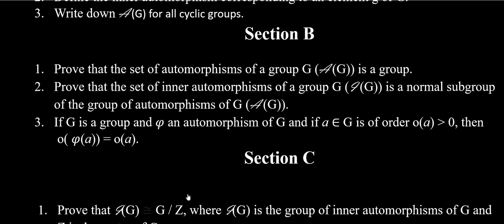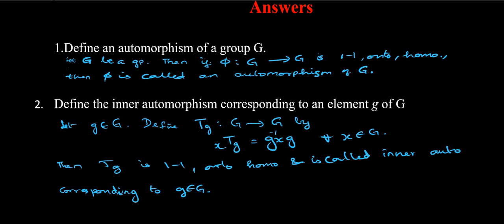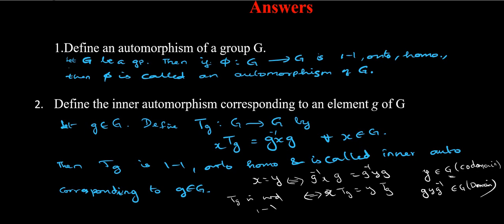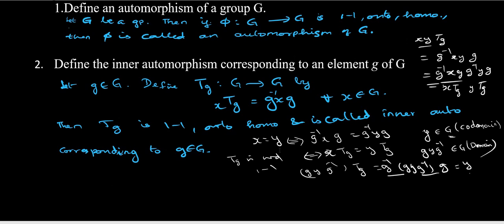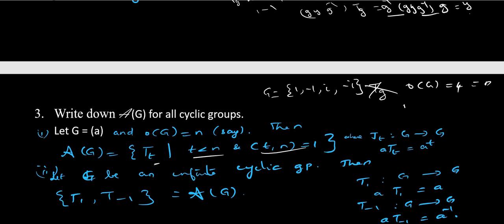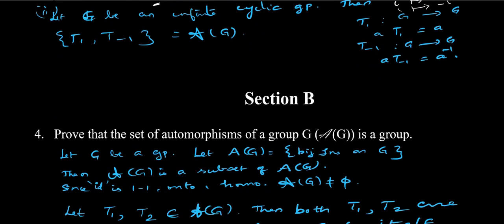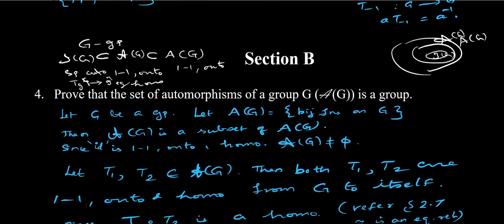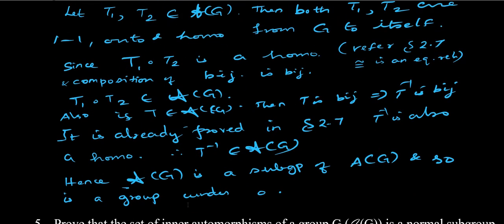#2.8Automorphisms (Lec -17) |The set of automorphisms of a group G is a group|Aut(cyclic group)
The set of automorphisms of a group G is a group.
Definition of inner automorphism corresponding to an element g of G.
How to find the set of automorphisms of a cyclic group